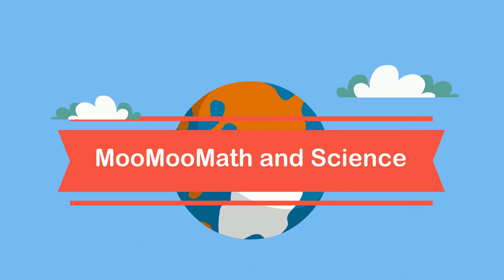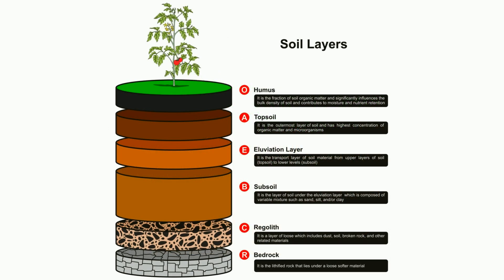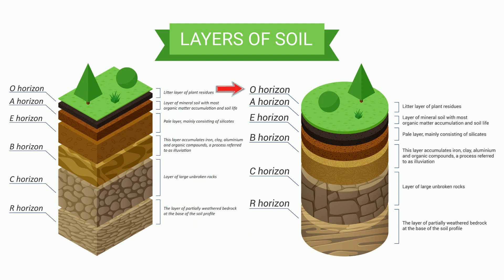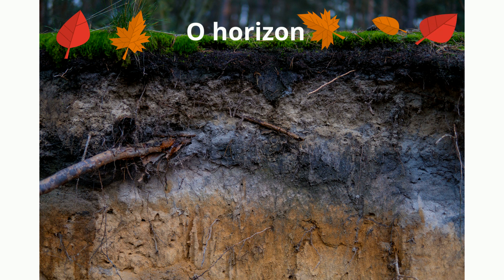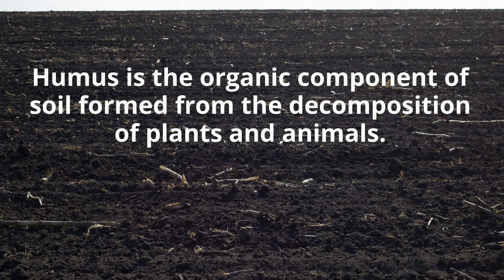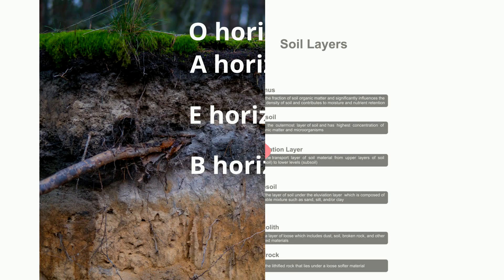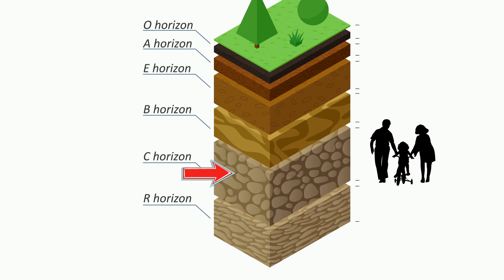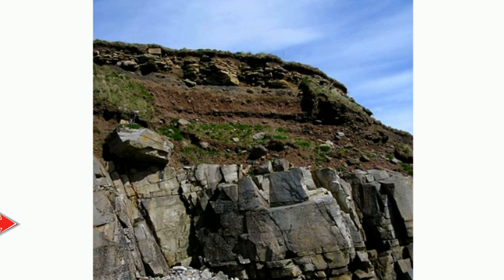Soil Profile and Soil Horizons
Soil horizon and profile explained.
Soil is essential for many activities like plants growing and much of the food we eat.
In this video, I cover the difference between soil profile and horizon and review the characteristics of horizons O A E B C R
o = litter
a = topsoil
e = eluviated
b = subsoil
c = parent material
r = bedrock